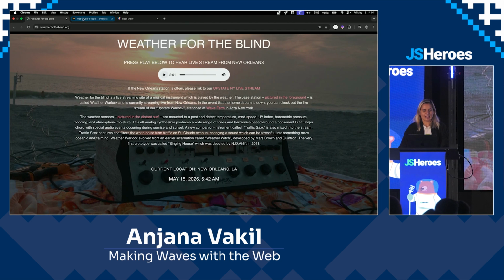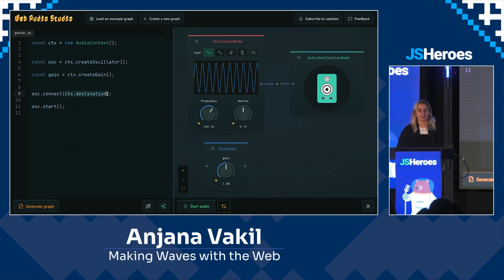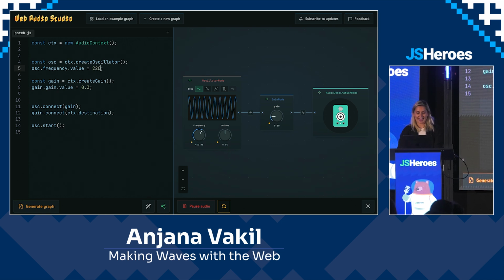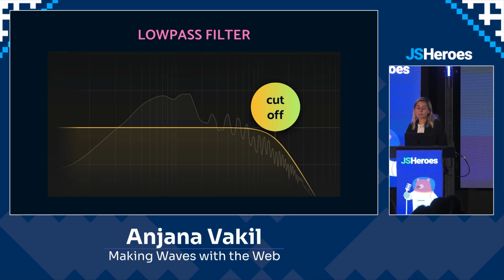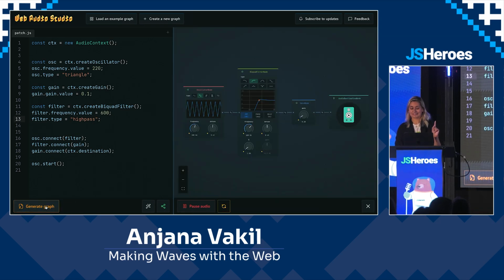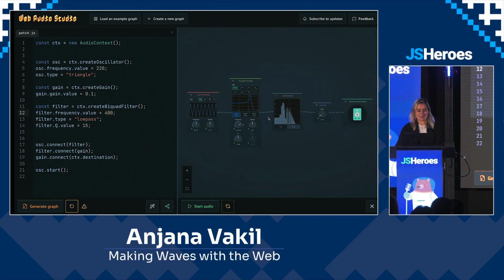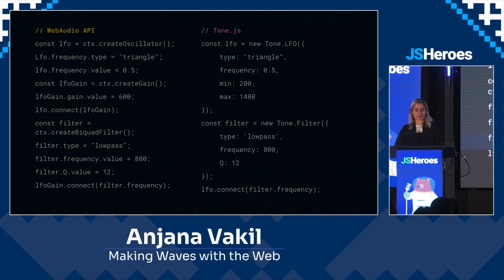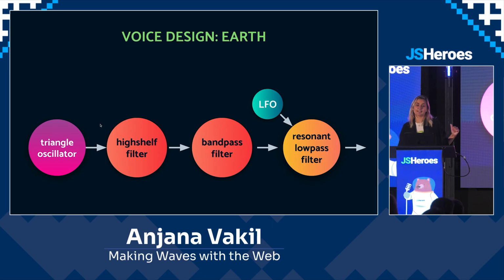Making Waves with the Web - Anjana Vakil | JSHeroes 2026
What’s in a waveform? How can we derive “do re mi” from only digits? Can synthetic sounds sing us a story?

In this talk, we’ll use the WebAudio API and the library Tone.js to explore the fundamentals of audio synthesis, building a drone synthesizer in the browser that creates a unique ambient soundscape based on a location’s current weather. Along the way we’ll explore basic concepts in digital signal processing and audio engineering, as we create, shape, and add movement to waveforms to coax atmospheric sounds out of these atmospheric signals.

We’ll only scratch the surface of what WebAudio can do, but you’ll take away a toolkit of techniques and inspiration to start making your own weird, wonderful waves with the web.